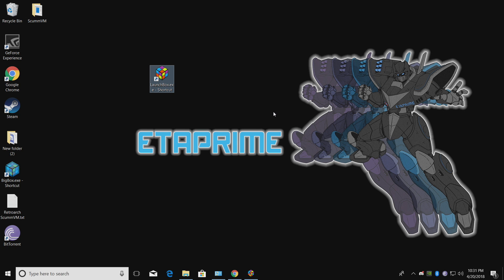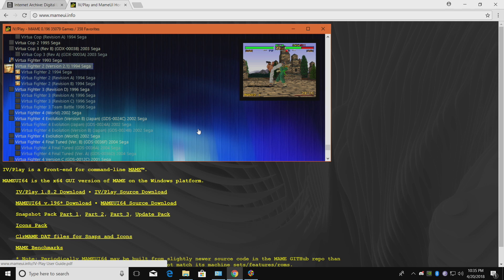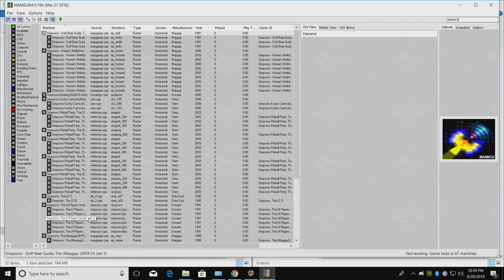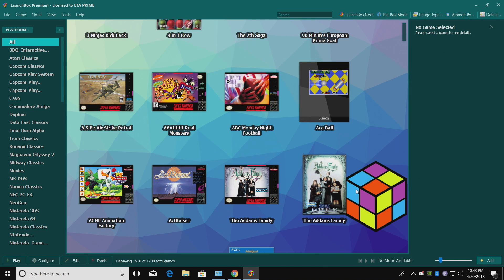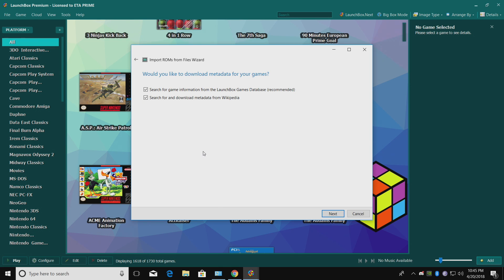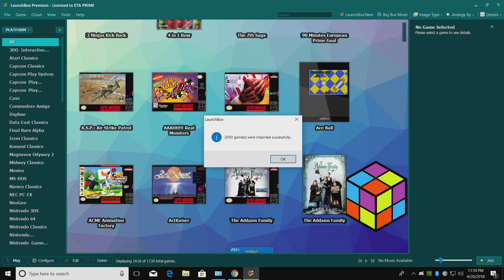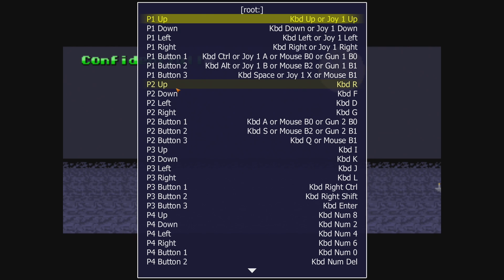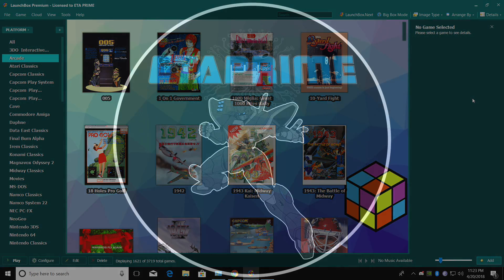Easy MAME Install Setup Guide 2018 MAME Plus LaunchBox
In this video, I show you how to easily get MAME Arcade games up and running on your PC Using MameUi And LaunchBox!
Play your favorite Retro Arcade games on PC!